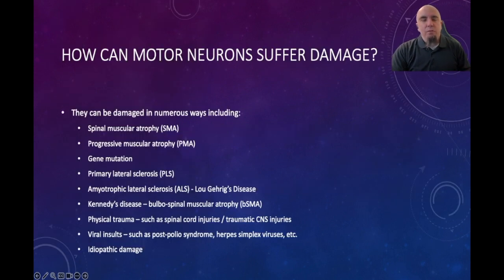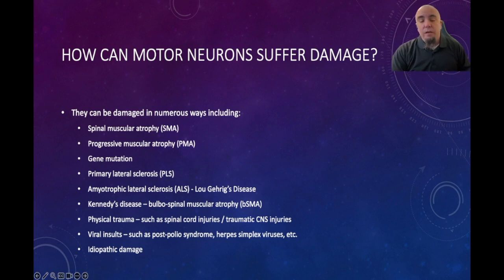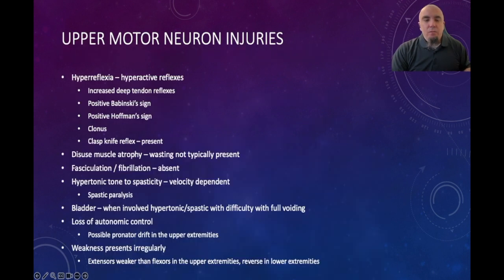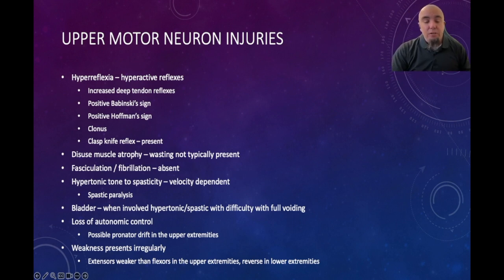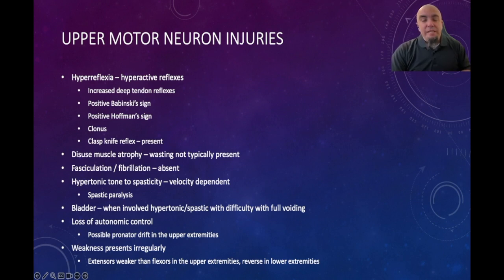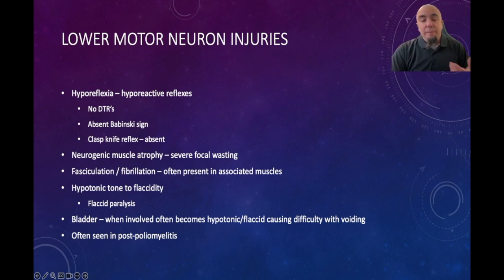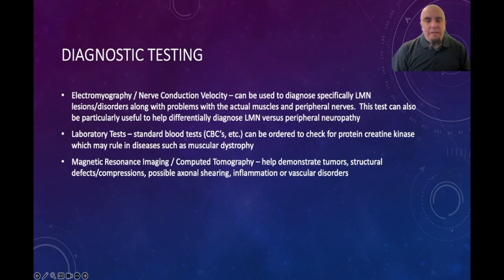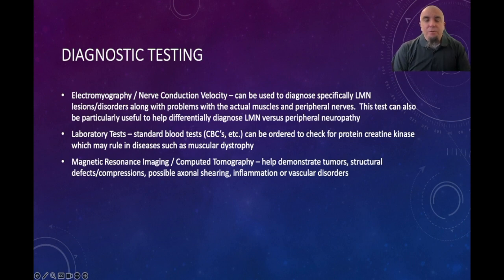UMN vs LMN Presentation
All the videos on this channel are educational and provide specific education to PT/PTA's or for STEAM education.